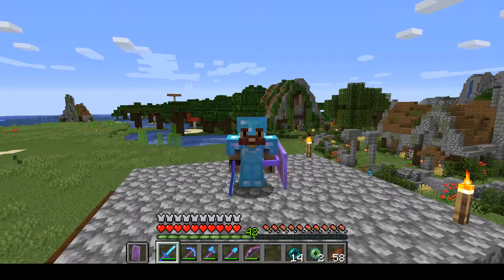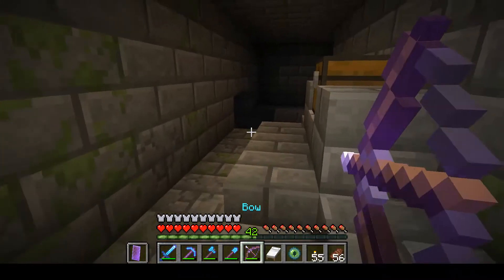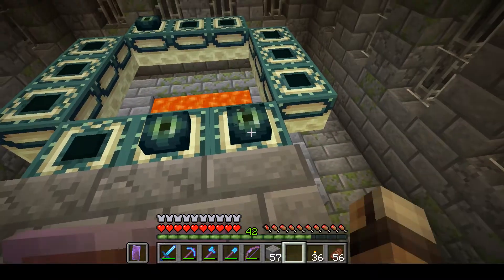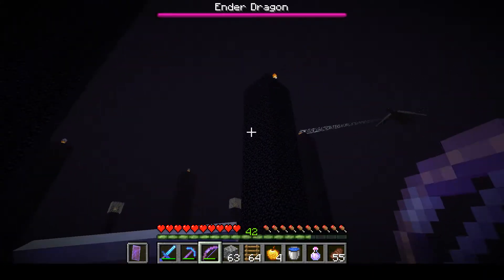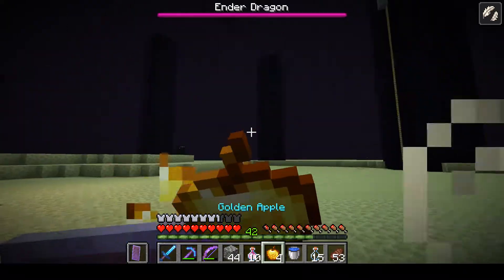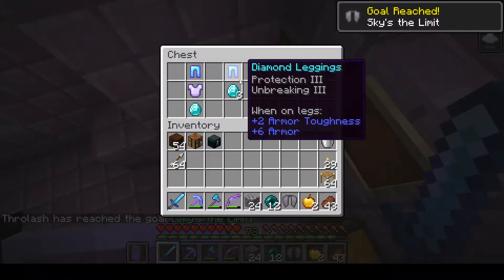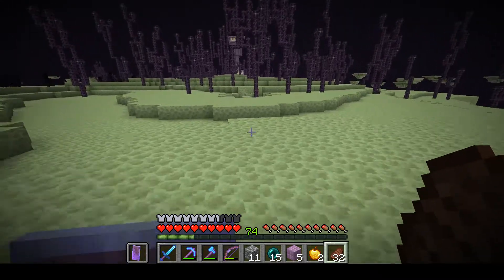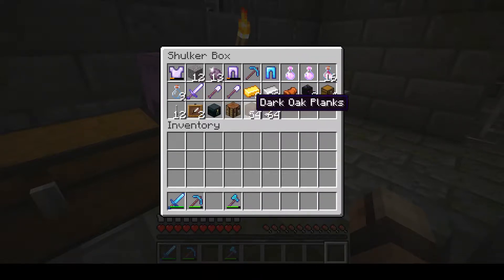A Date with a DRAGON! - Minecraft 1.14 Let's Play - Nations - Ep. 10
Hey Everyone!

In this episode of Nations, we take on the Big Ol' Dragon and do a bit of End Busting!